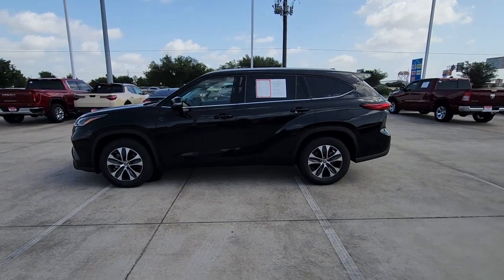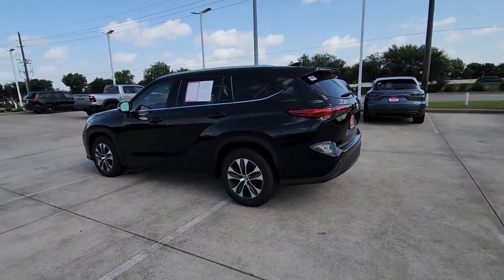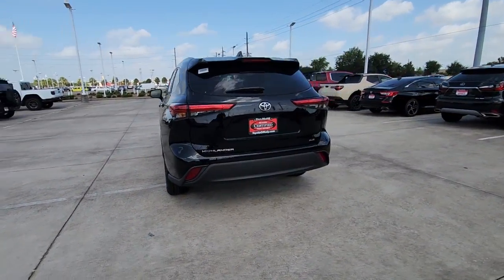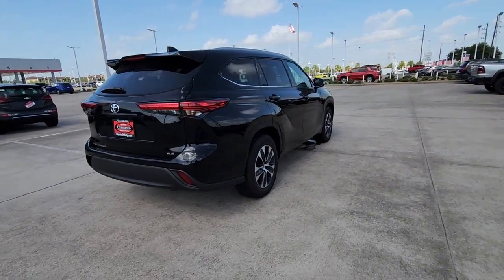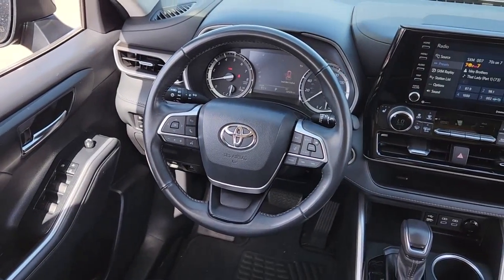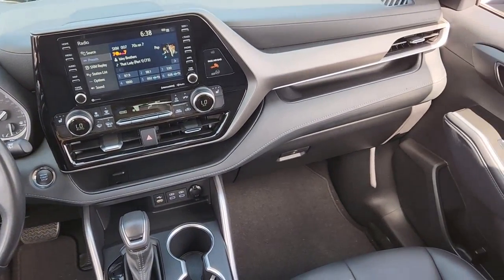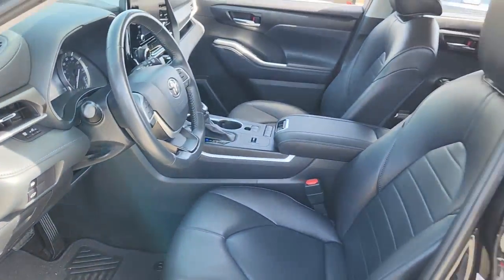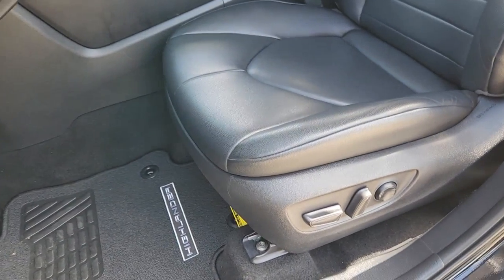2022 Toyota Highlander Katy, Houston, Cinco Ranch, Sugarland, Jersey Village K73182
Midnight Black Metallic Used 2022 Toyota Highlander available in 21555 Katy Freeway, Katy, Texas at Toyota of Katy. Servicing the Katy, Houston, Cinco Ranch, Sugarland, Jersey Village, TX area.

Toyota of Katy
21555 Katy Freeway

Certified. Black 2022 Toyota Highlander XLE FWD 8-Speed Automatic 3.5L V6 DOHCbrbr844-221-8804 Please call us to make an appointment or for more photos. We have over 600 pre owned to choose from and one of the largest selections of Certified Toyotas in Texas. Thank you for shopping with us. ADVERTISED SALES PRICES DO NOT INCLUDE RECON FEES !!! Recent Arrival! 21/29 City/Highway MPGbrbrToyota Certified Used Vehicles Details:brbr  * Roadside Assistancebr  * Limited Warranty: 12 Month/12000 Mile (whichever comes first) from TCUV purchase datebr  * Limited Comprehensive Warranty: 12 Month/12000 Mile (whichever comes first) from certified purchase date. Roadside Assistance for 7 Year / 100000 Milebr  * Vehicle Historybr  * Warranty Deductible: $0br  * 160 Point Inspectionbr  * Powertrain Limited Warranty: 84 Month/100000 Mile (whichever comes first) from TCUV purchase datebr  * Transferable WarrantybrbrbrIf it is a deal youre chasin then come on down to I-10 and Mason. Only at Toyota of Katy!